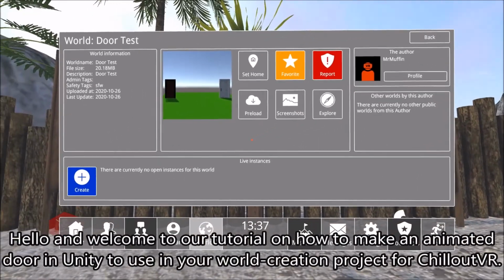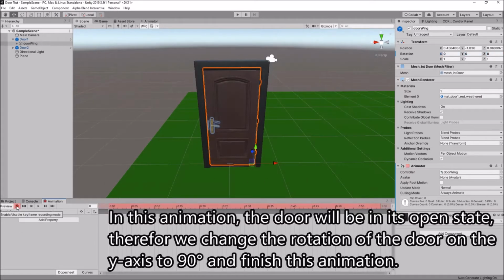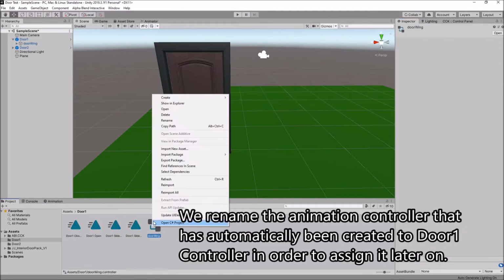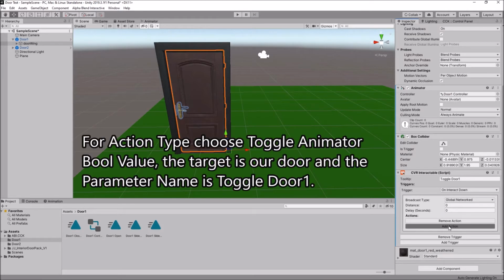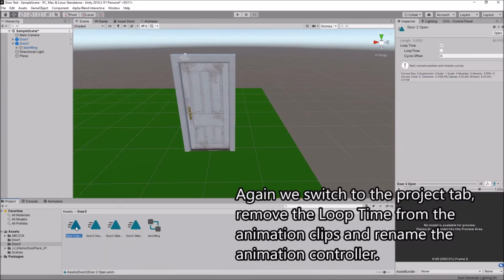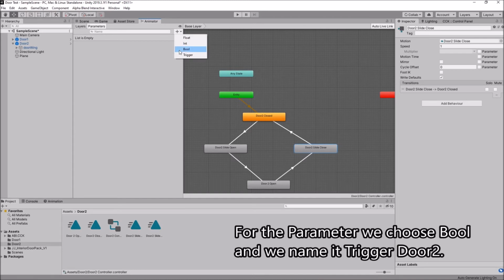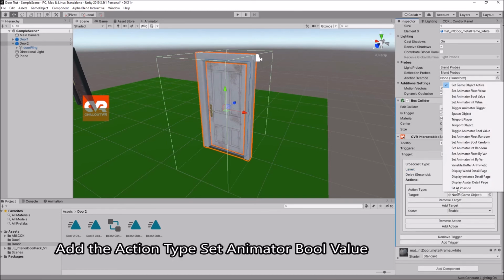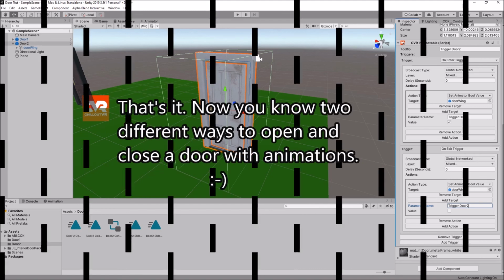[ChilloutVR] world-creation tutorial series - #01 animated doors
In this tutorial we show you two different ways on how you can make an animated door in Unity and how to make it work in ChilloutVR*